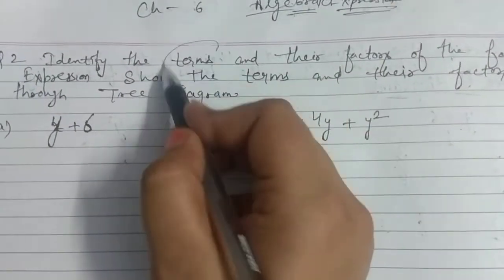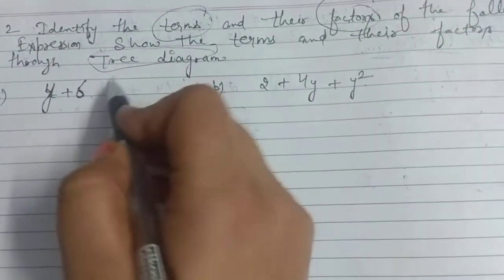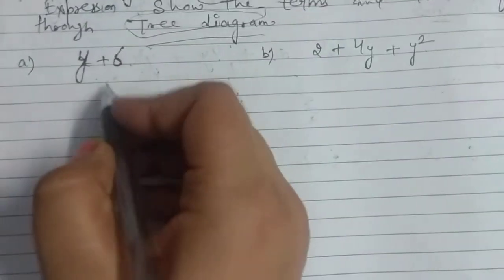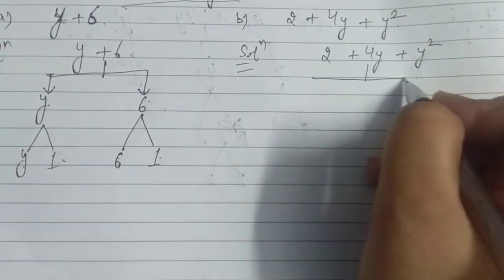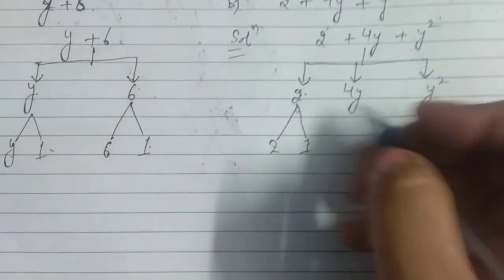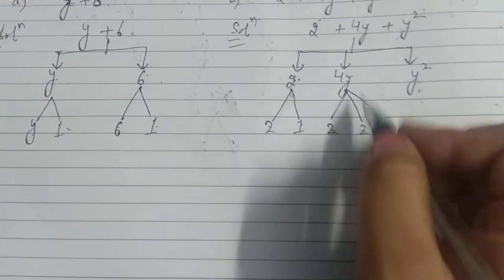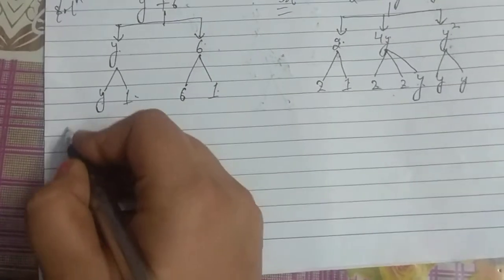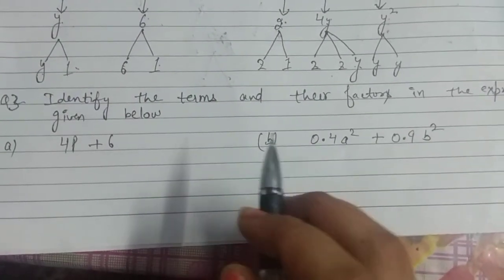26 May 2020